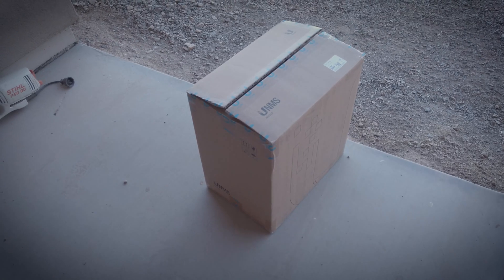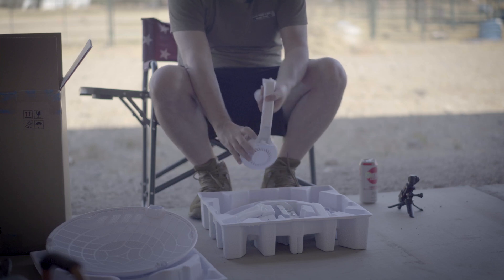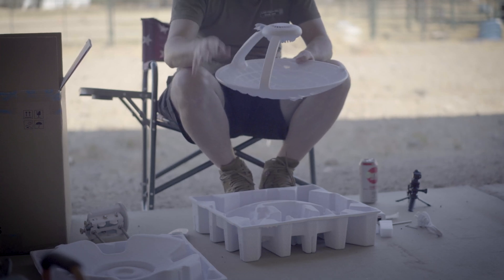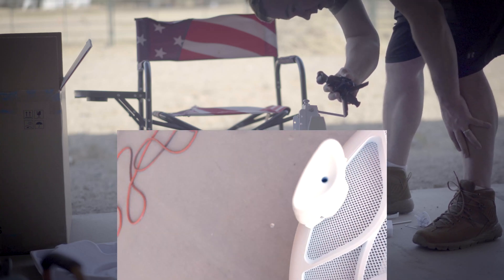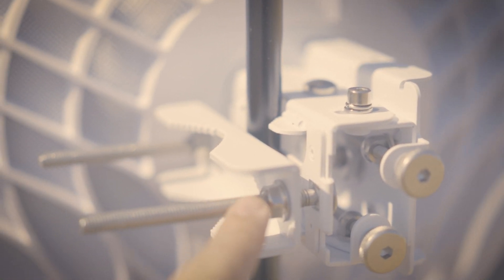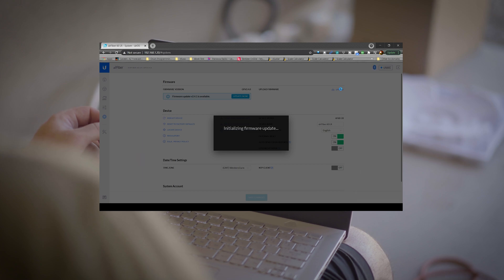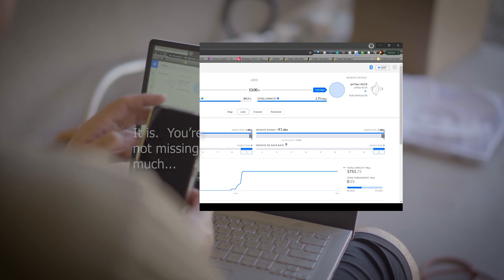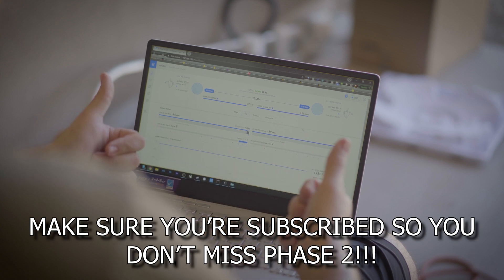Let's Play with a Ubiquiti AF60-LR - DIY Ubiquiti Internet Relay Pt.66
I was wondering what these radios looked like so I thought, hey!  Let's check them out!
Going to unbox them, assemble them and get them talking.

To hear the music clip used in this video, head to my SoundCloud: